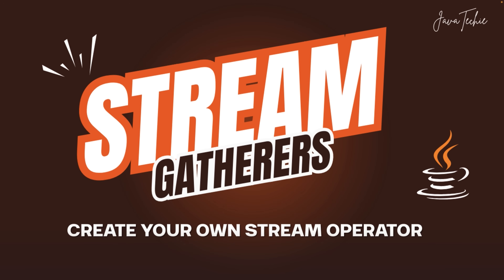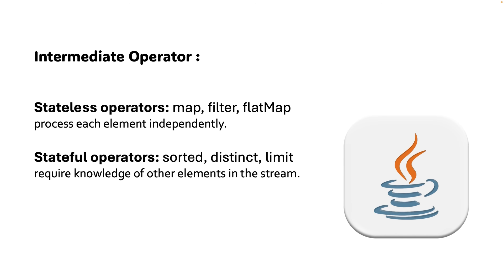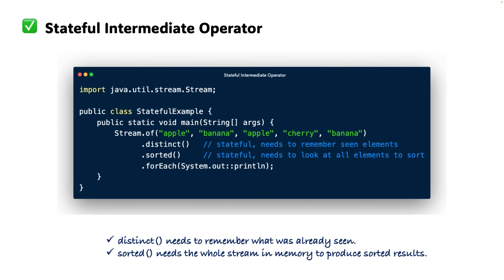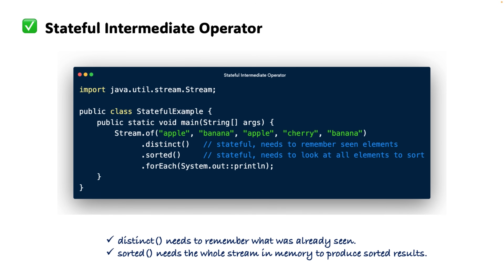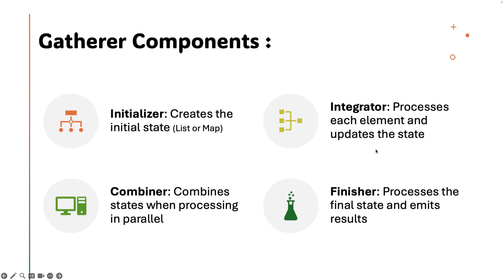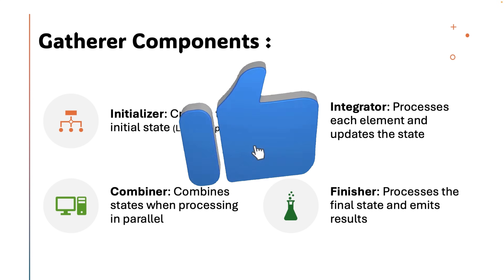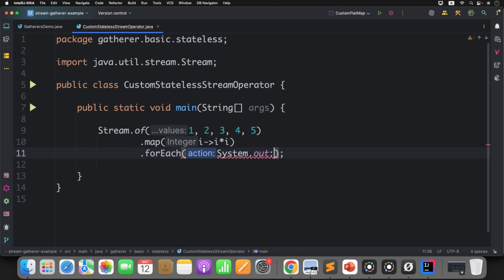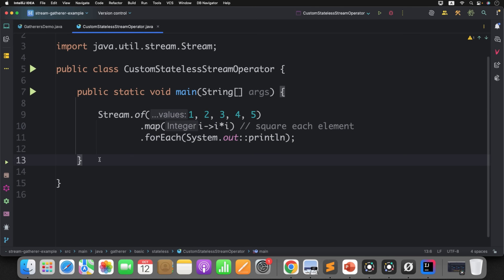🔥 Stream Gatherers | Create Your Own Method like filter & map 🚀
In this video, I’ll explain how Stream Gatherers work and show you how to create your own stream stateless methods like filter() and map() using this brand-new Java feature.